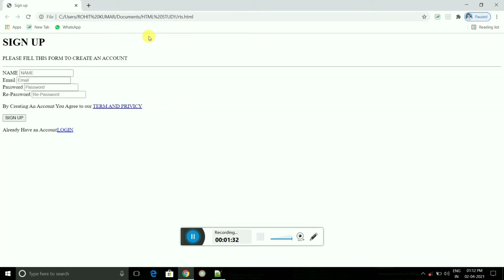How to create a sign up form by using HTML and CSS language in notepad || HTML PROJECT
how to create registration form using html and css,
how to create a login form in html and css,
how to make login page in html and css,
create a contact page using html and css
how to create the signup form using html and css